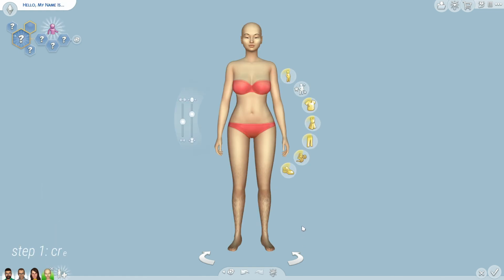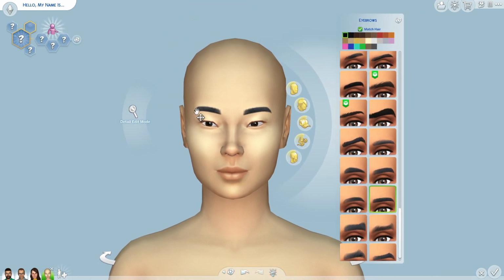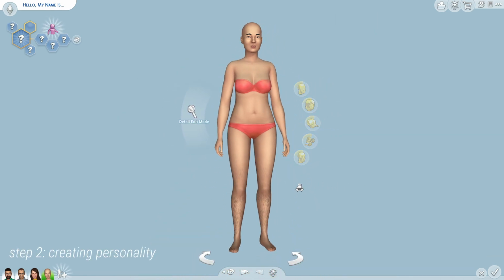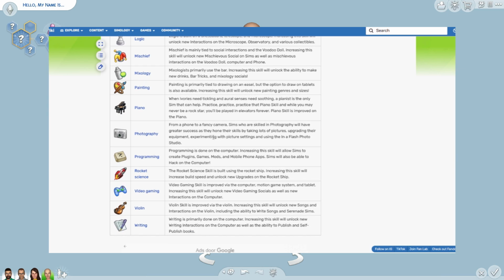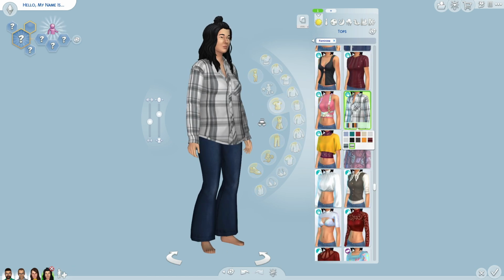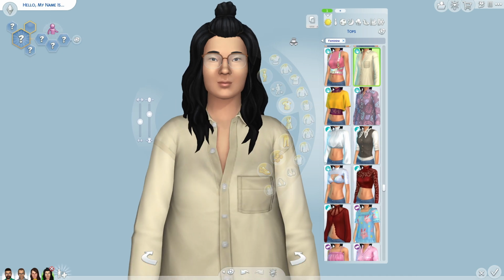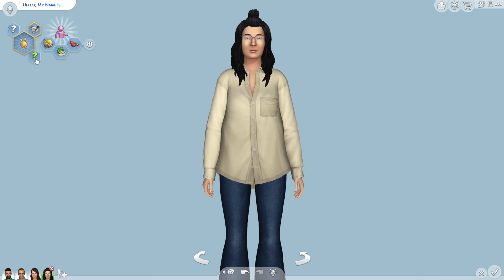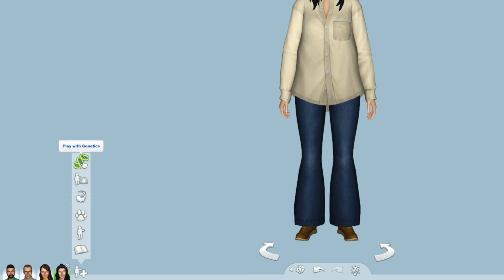How I create Sims that make me excited to play my game! 🤍 | Sims 4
Hi guys, I decided to film a cas video today in which I talk about my thought process whenever I create a new sim to play with! I change my sims style a lot, but I always tend to stick to these few steps in cas! I really hope it's helpful to someone 💗

0:00 intro
0:40 creating a base
3:06 brainstorming on gameplay ideas
4:50 styling my sim!
7:02 traits and aspirations
8:50 adding relationships
9:22 just start playing!